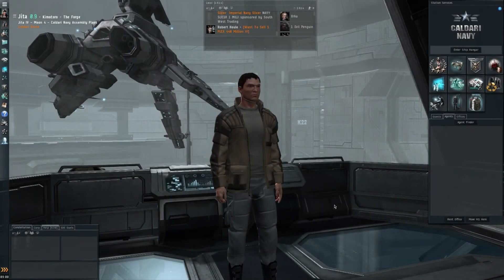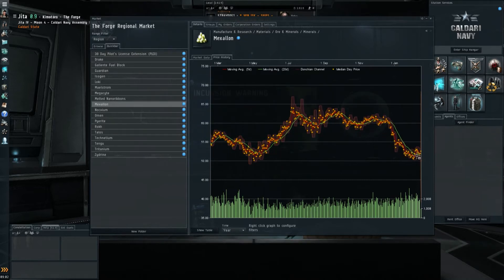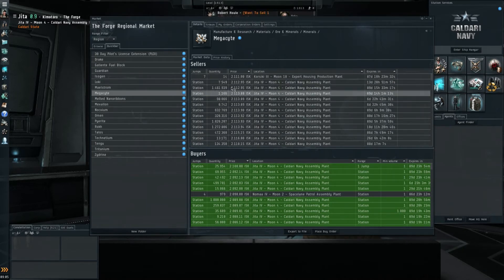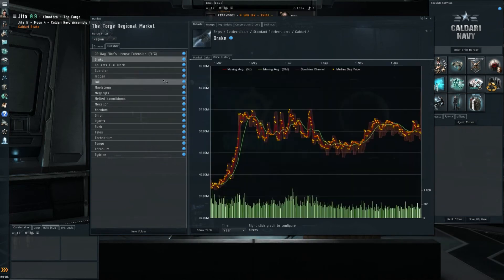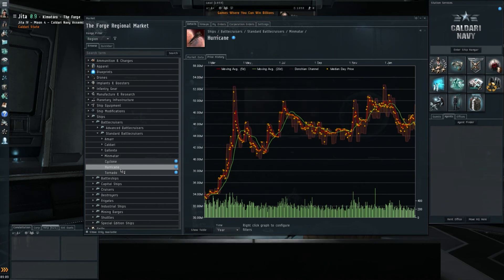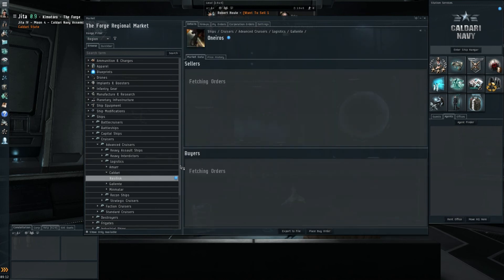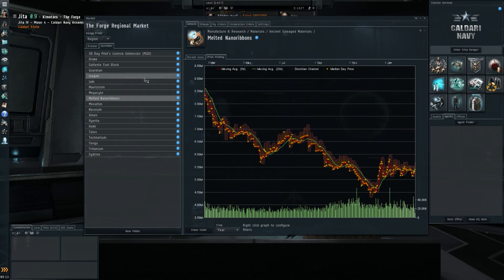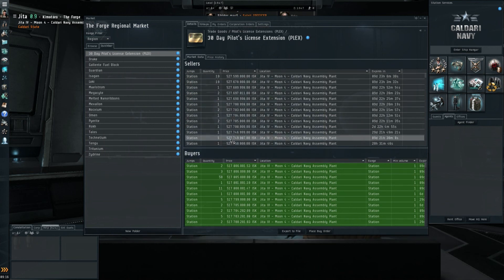EVE Talk - 16/02/2013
Your weekly look at the market in EVE Online. Plex keep dropping